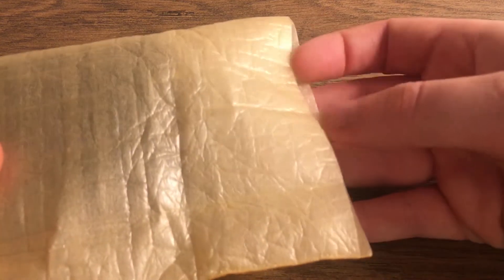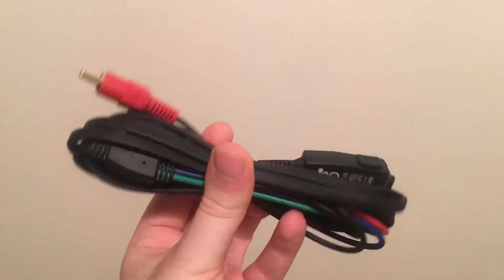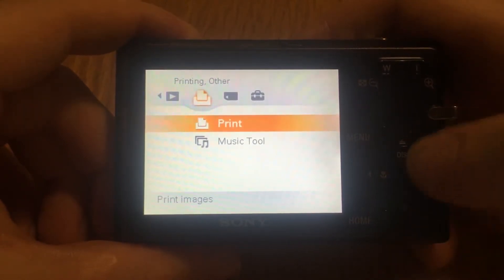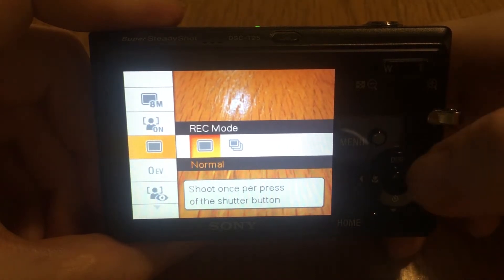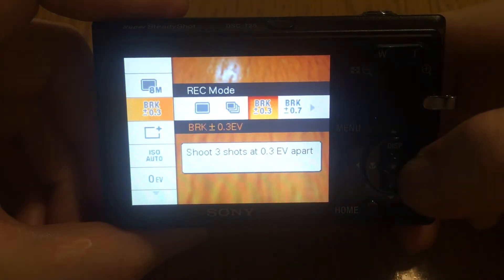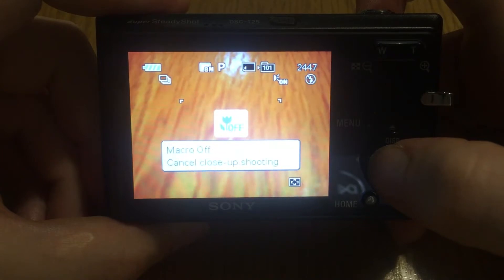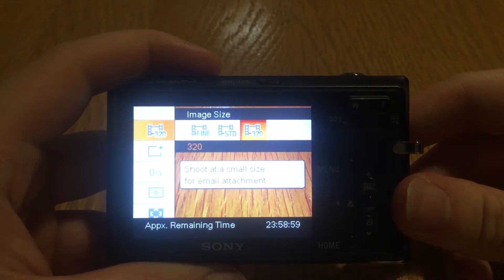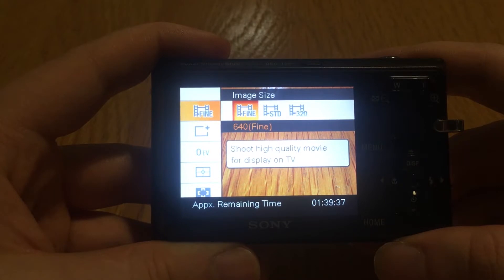Sony Cyber-Shot DSC-T25 Camera Review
A small little digital still camera with a unique aesthetic!